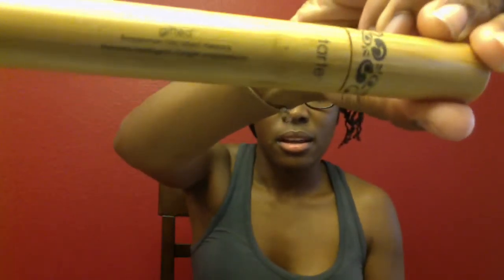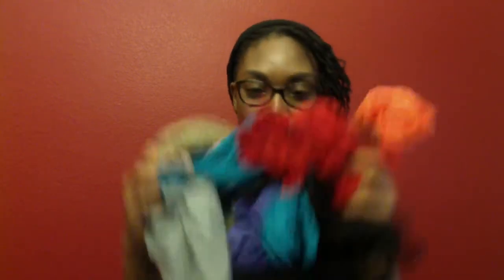My Current Favorites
Hair Curler Magic Spiral Ringlet

Jeaniene Frost "The Beautiful Ashes"